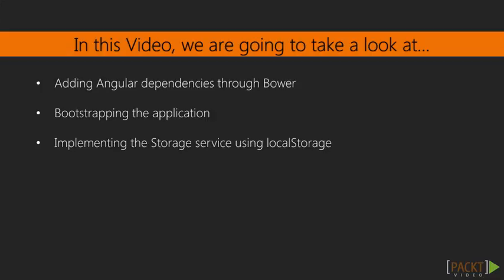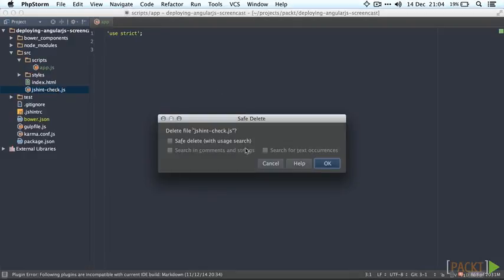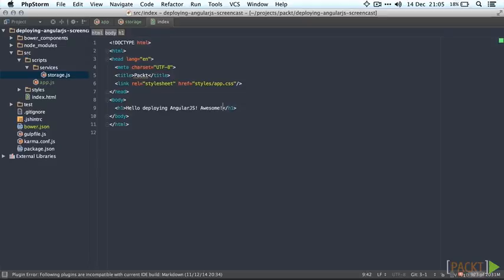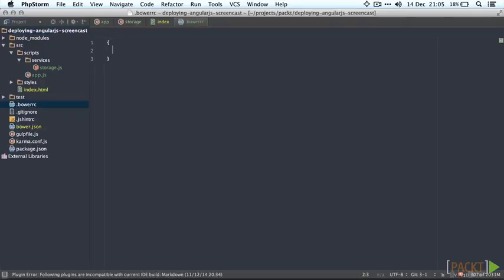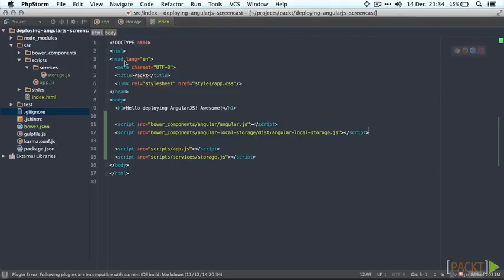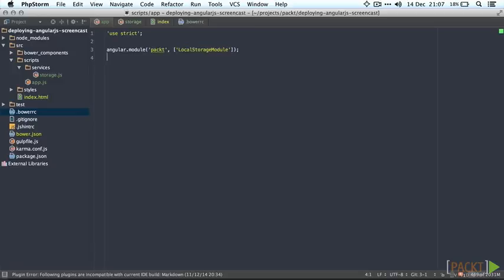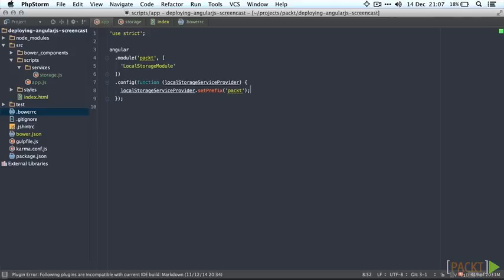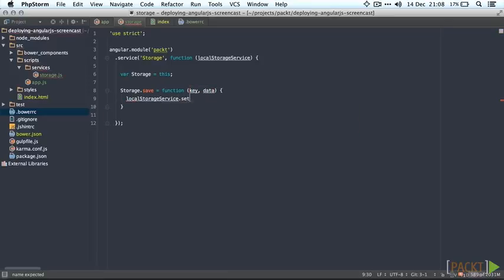06 The Storage Service